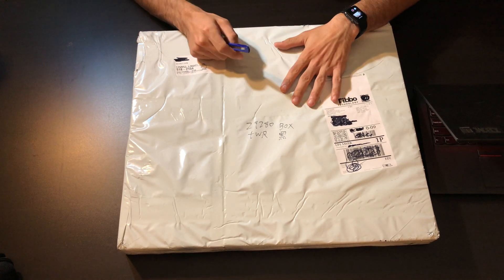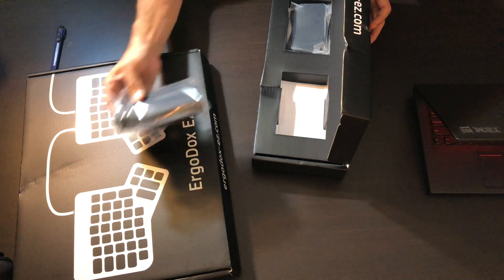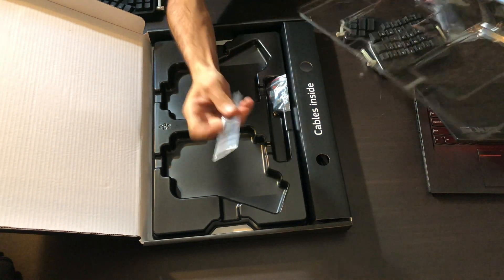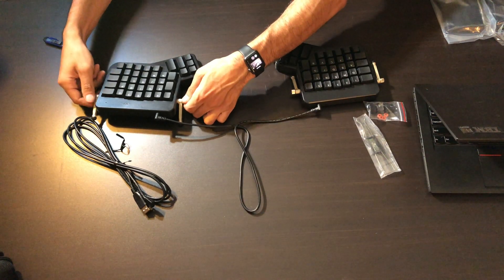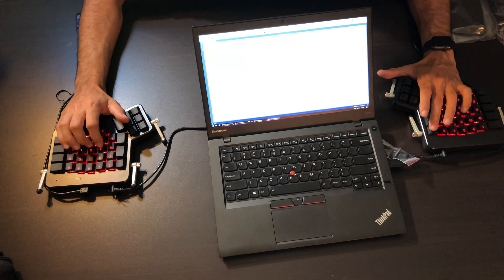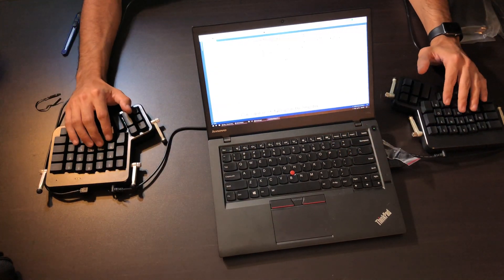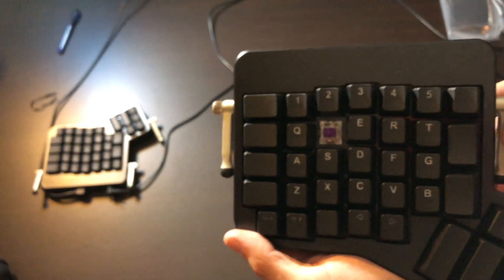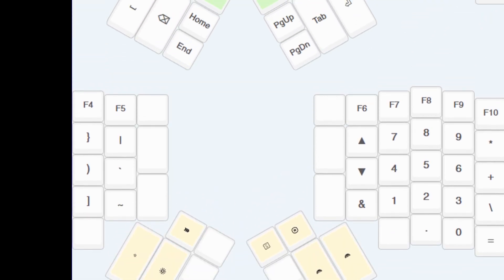Preventing Back and Neck Strain Hopefully.....ErgoDox EZ Unboxing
First off, Id like to say that I paid $350 USD for this beautiful keyboard out of my own pocket. This was not a paid review/unboxing..

After months of research into ergonomic split keyboards, and a crazy plan to build the ultimate coding chair, I decided that spending the extra on the ErgoDox EZ was worth it for me. I have spent the last 8 years of my life (since i was 12!) coding in front of a computer on a traditional keyboard, and my back hates me for it. This is my way of saying "I'm sorry back, please forgive me". Also to help me be more efficient while working on Duelists of the Remakes.

And if you haven't seen the latest blog post yet about what's coming, you're missing out.